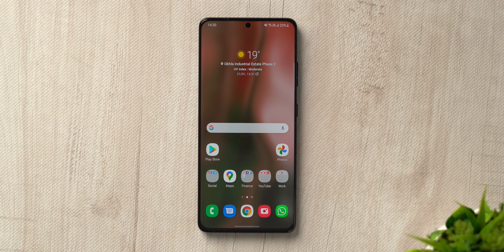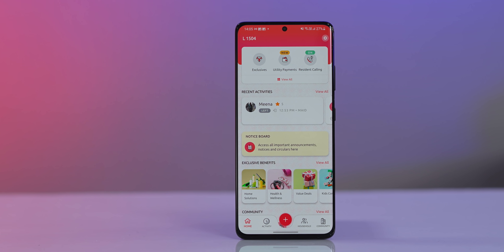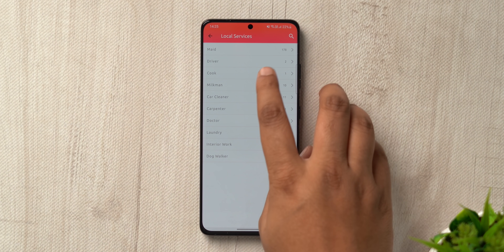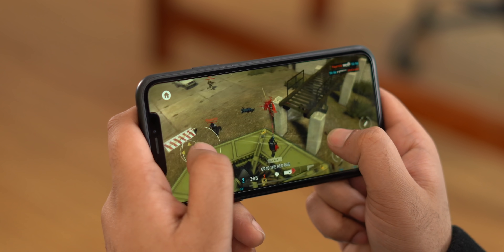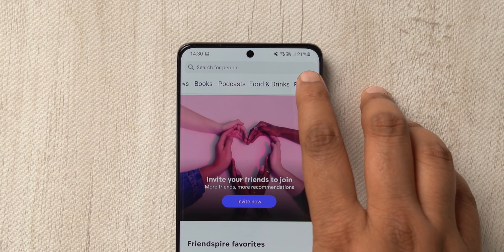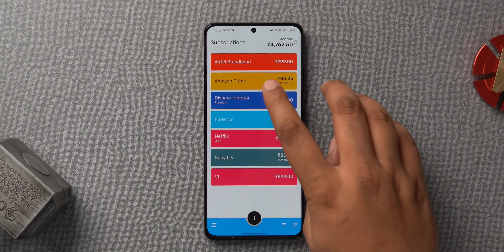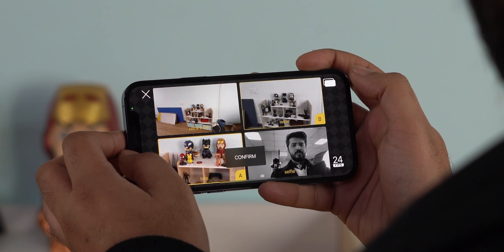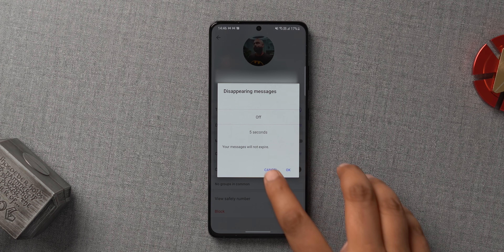What Are The Apps We Use - 2021!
It's been some time since we talked about the apps we are using on our phones, so this is our "What are the Apps We Use" video 2021 edition.

In this video, Rupesh and Akshay talk about the cool, unique Android apps and iPhone apps they are using on their phones.